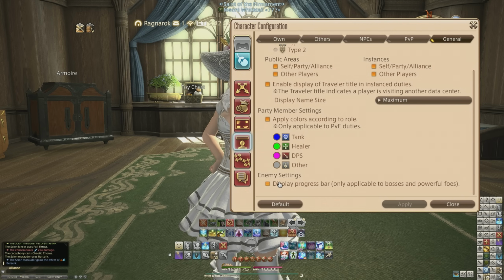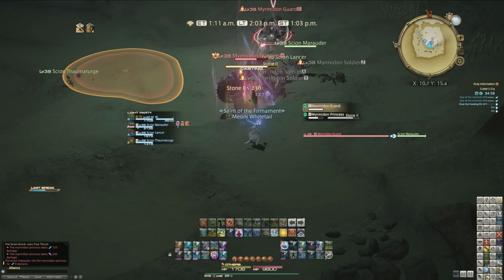FFXIV: Greater Enemy Cast Bars! - Best New QoL Feature In 7.3?